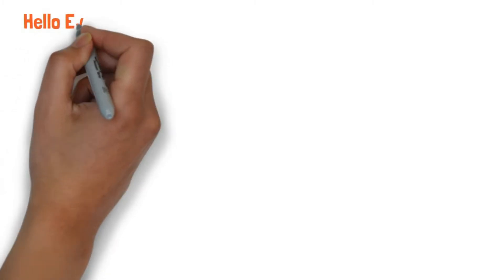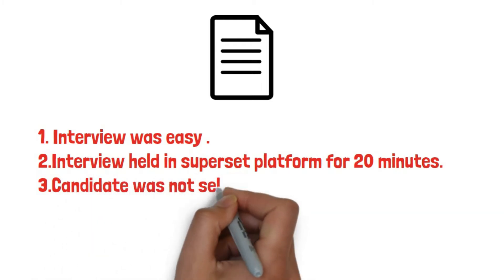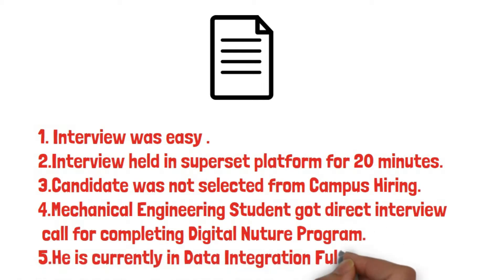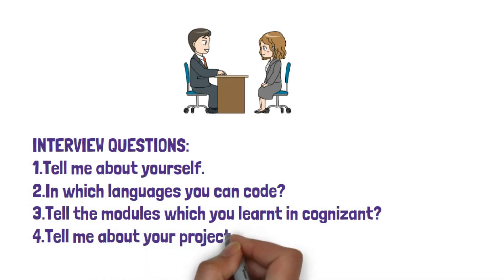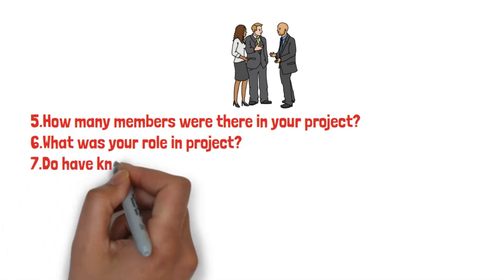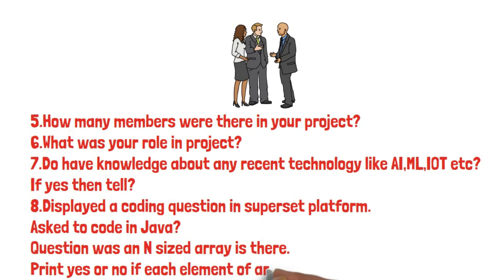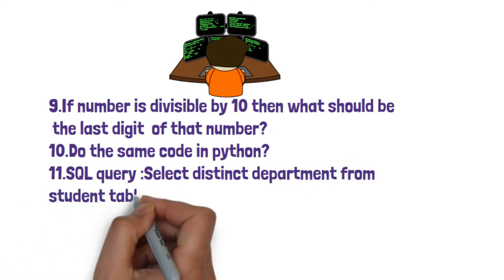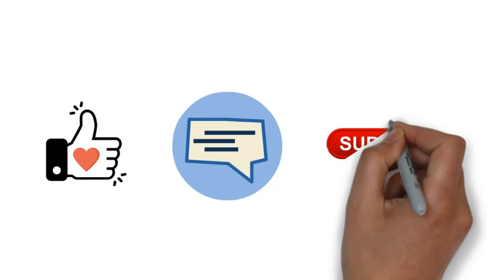Genc Elevate Interview Questions asked to Digital Nurture Candidate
Please use earphone for better experience.

Python

5.GET FREE PYTHON CERTIFICATE IN JUST 4 MINUTES FROM COURSERA(SUBMIT 1 QUIZ OF THIS COURSE TO GET IT )

Machine Learning

C Programming

Java